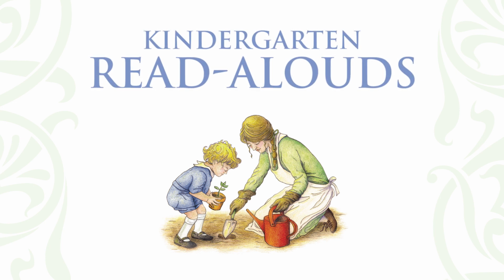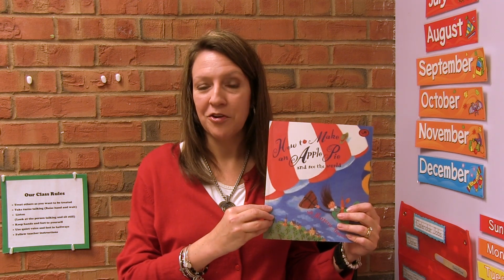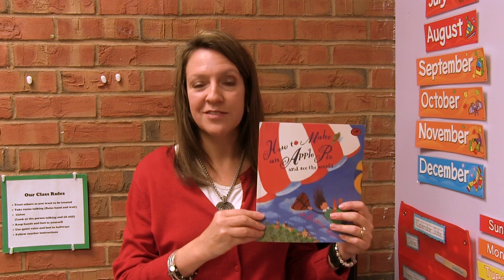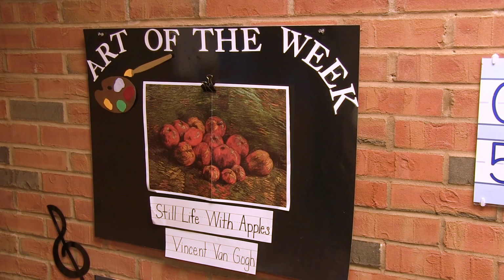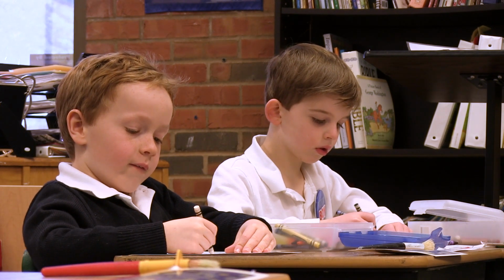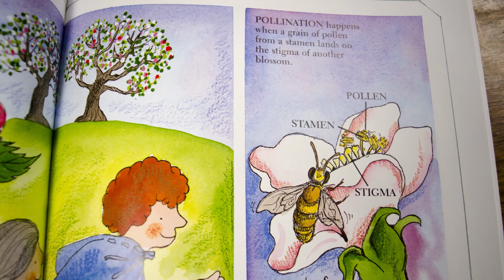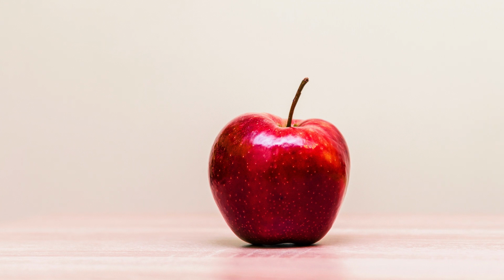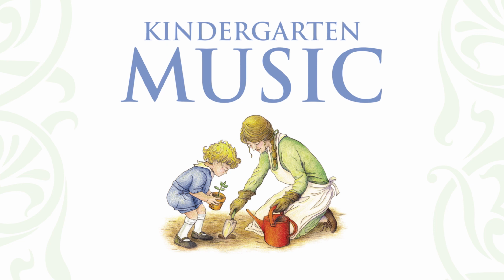Classical Education Kindergarten Enrichment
Highlands Latin School's Tennya Colburn gives us an in-depth look at one week in the Memoria Press Kindergarten Enrichment program.